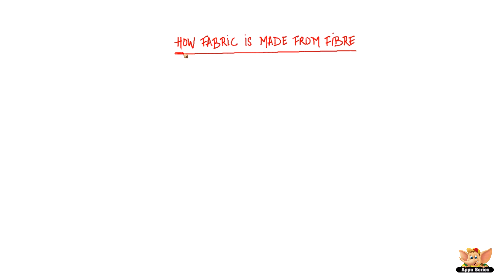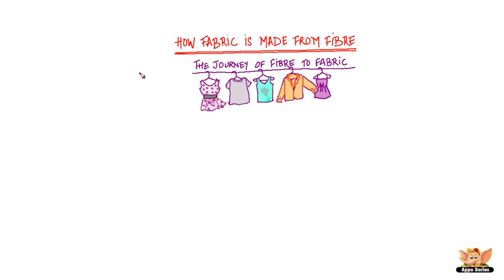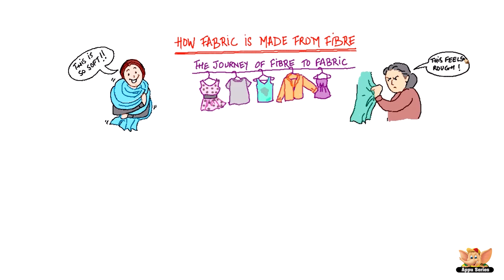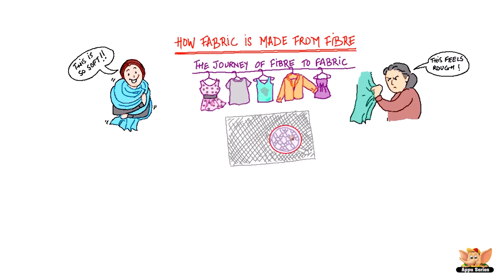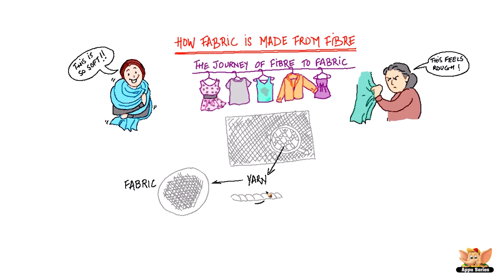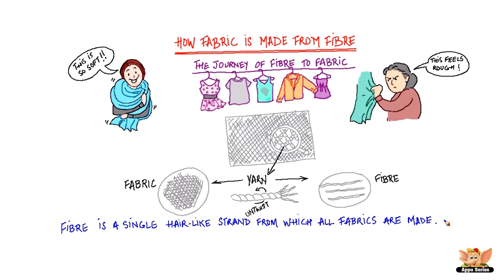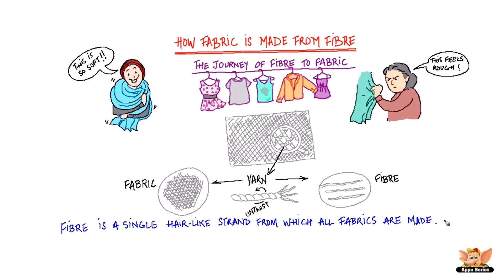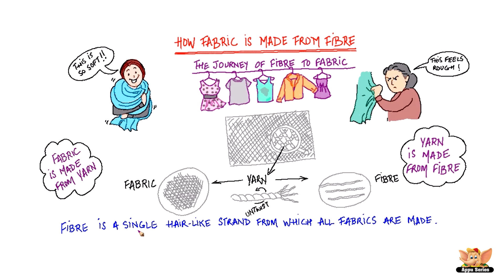How fabric is made from fibre - Introduction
This video is an introduction to the different fabric, yarn and fibre.
Know how fabrics are made from yarns and yarns are made from fibres.